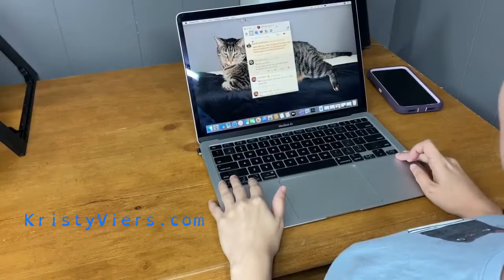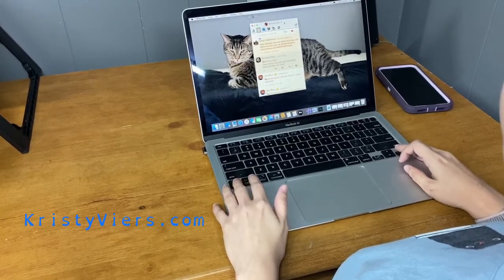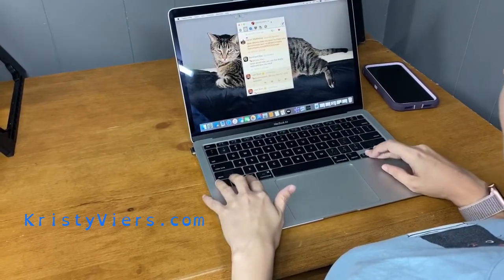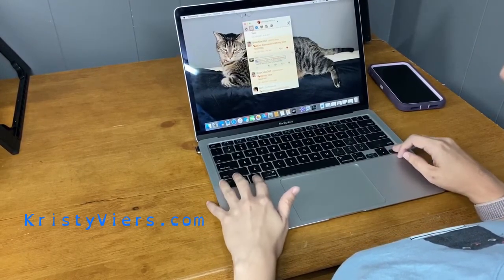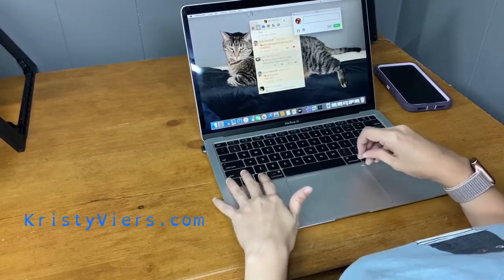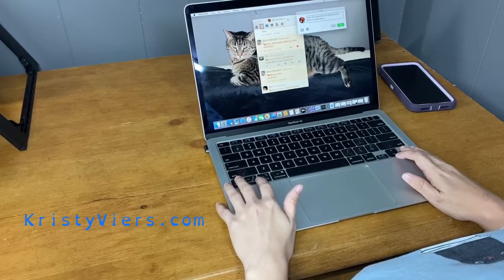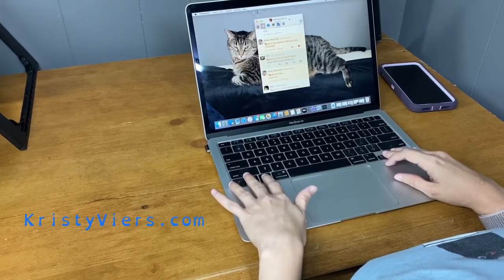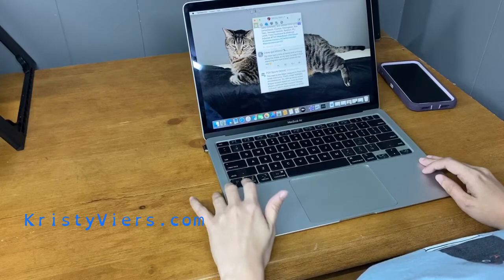Twitterriffic for macOS with Voiceover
I wanted to do a video showing how I use twitter on my mac air. This is a program called Twitteriffic. It's available in the App store. It simplifies the interface and makes it easy to navigate.